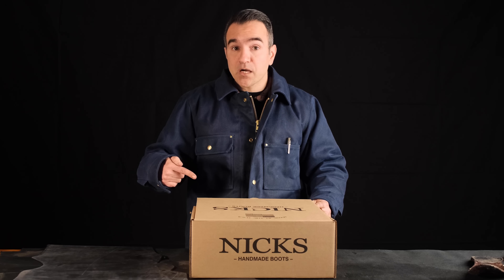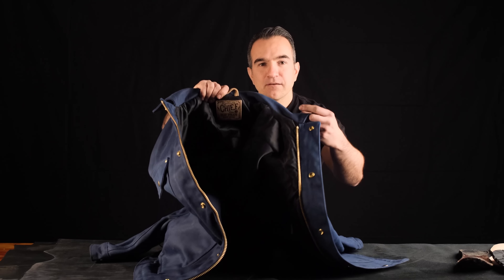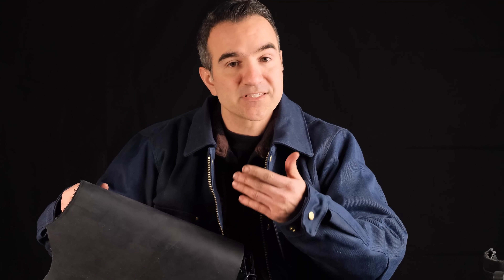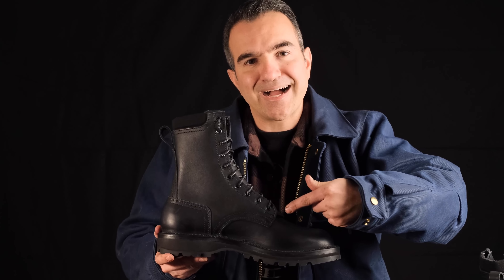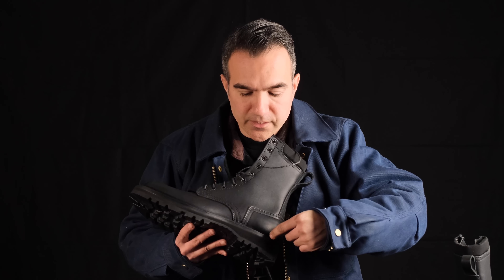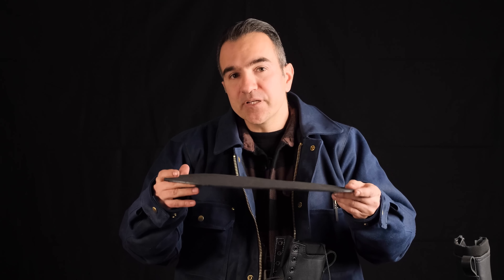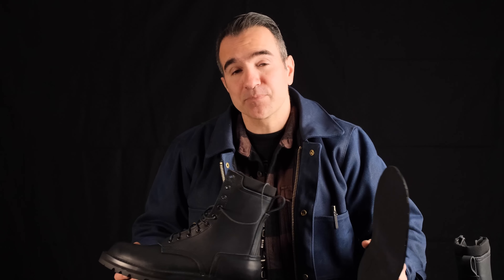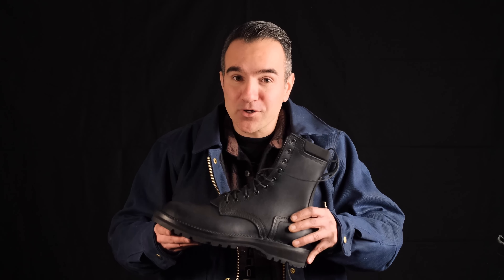The NEW Nicks Tactical Boot - Nicks Handmade Boots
The NEW Nicks Tactical Boot is a technological work of art. This boot has a 360-degree stitchdown construction, sealing out dirt, debris, and water. This is our most water-resistant boot and utilizes flexible rubber materials.

If you're interested in how our boots are serviced, check out other content on our YouTube channel! While most boots are meant to be thrown away after a few months, Nicks are built to last. When your boots start to need some servicing, you can send them in to have them resoled or completely rebuilt! Nicks Handmade Boots are serviceable and last years longer than a mass-produced boot. Since 1964, Nicks has been making the highest quality boots on the market, right here in Spokane Washington. If you're tired of your old work boots wearing out, upgrade to Nicks and enjoy the most comfortable boots on the market.